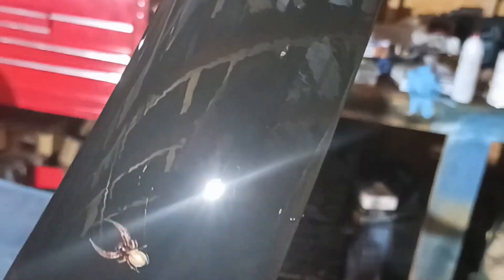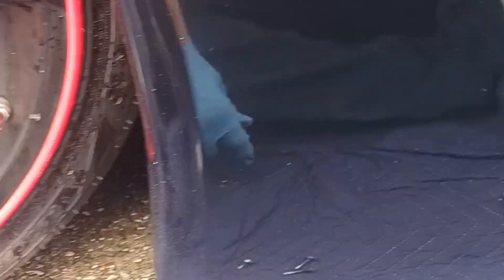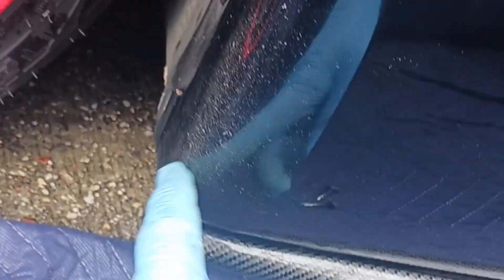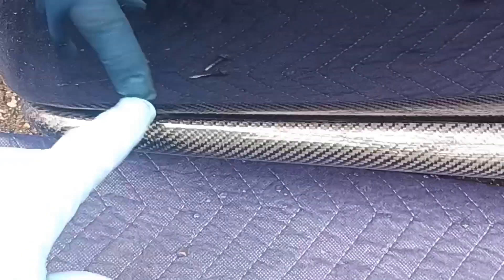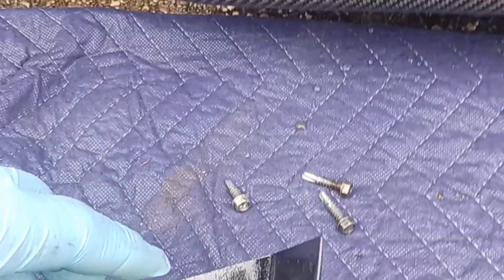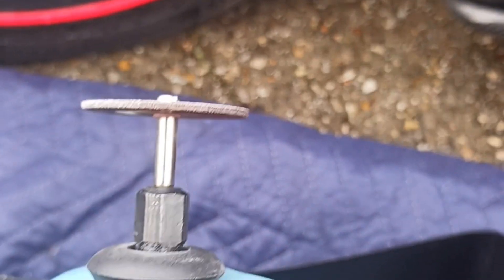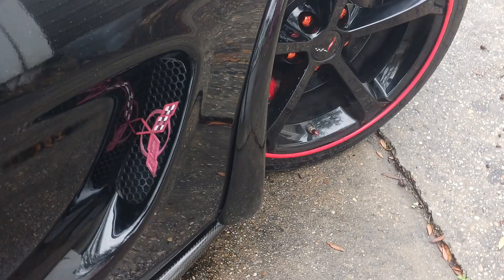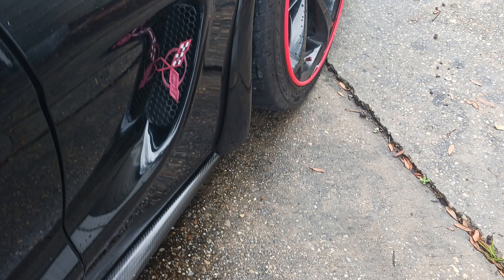Covet-19 eAPsis front flairs instal